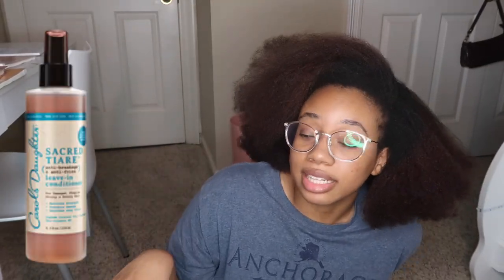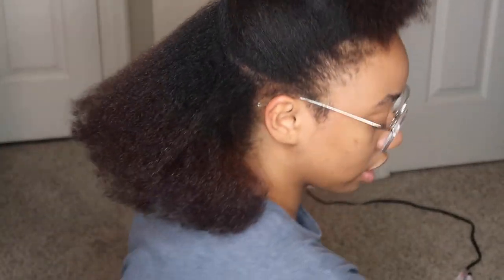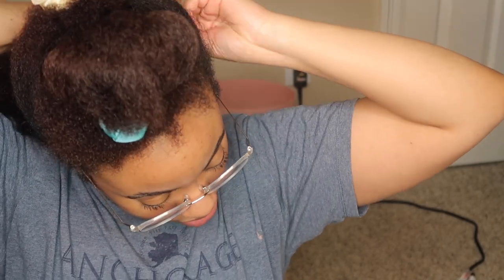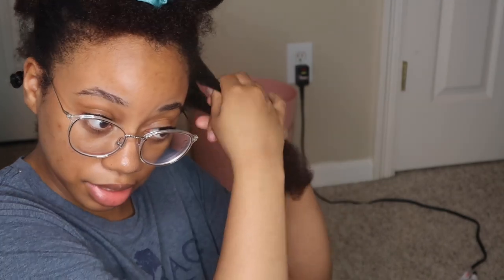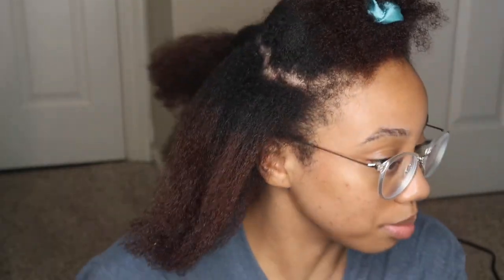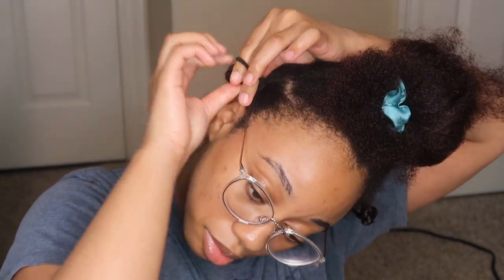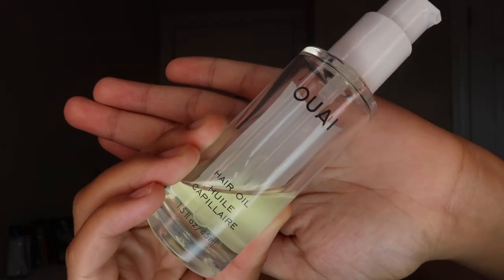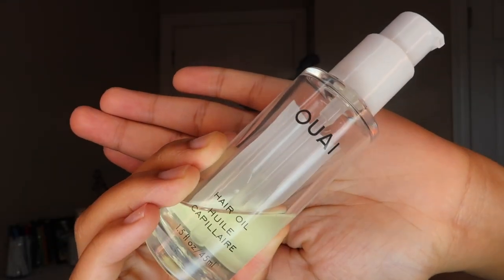Twisted Bantu Knots on Type 4 Hair (How I Get My Hair Like A Cloud) | Taylor Miree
Hi this is basically how I get my curly hair to look like a goofy cloud, this was really requested, enjoy!
products used
carols daughters tiare spray leave in
mango butter & shea butter whip
camille rose almond jai twisting butter
ouai hair oil
music
kontekst
hurigam
ryan little x tower of heaven
youTube studio x unavailable
tester comment “pineapple”